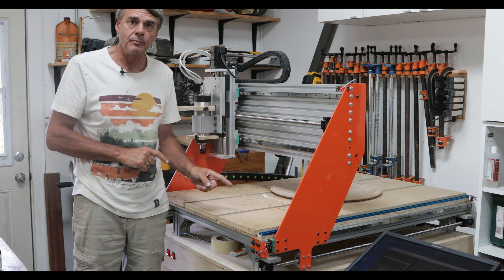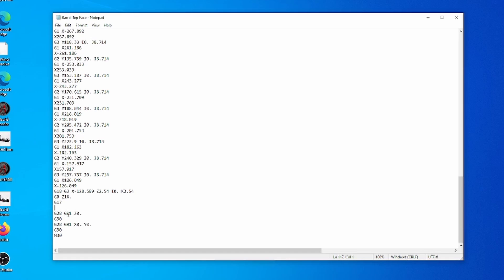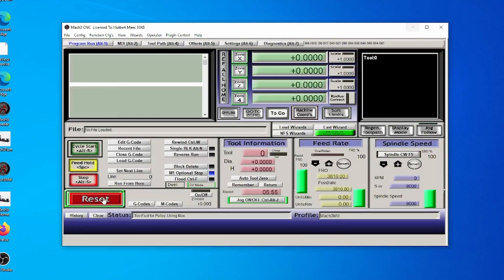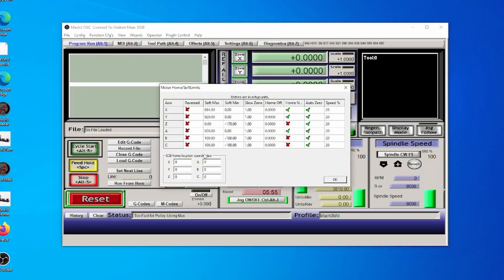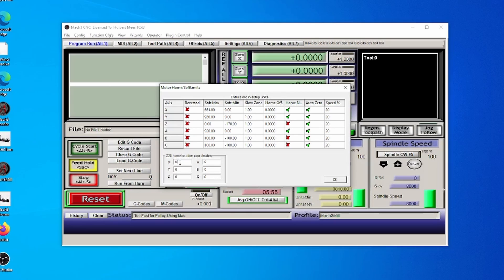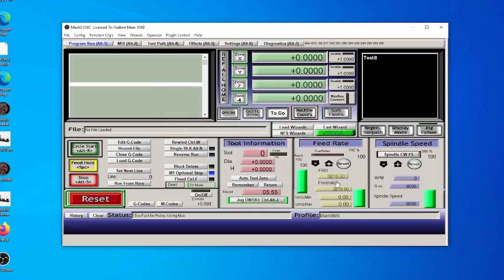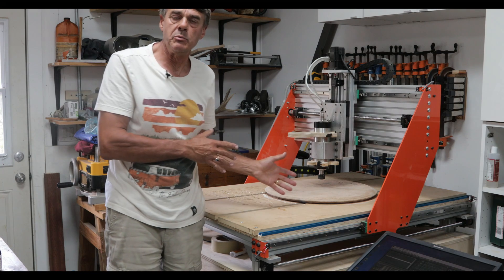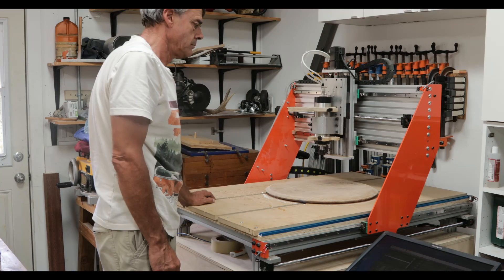Setting G28 in Mach3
How to set G28 parameters in Mach3.
Does your CNC machine stop at the end of a job in a place that gets in your way? This video will show you how to make the CNC machine move out of your way at the end of a job automatically.

Chapters:
Introduction 0:00
The Problem 0:20
What is G28? 1:15
Defining G28 1:57
Verification 3:06

9 oh 1 Woodworking
Huibert Mees